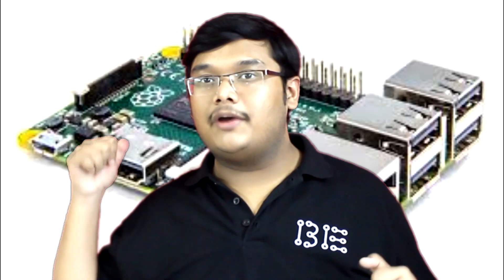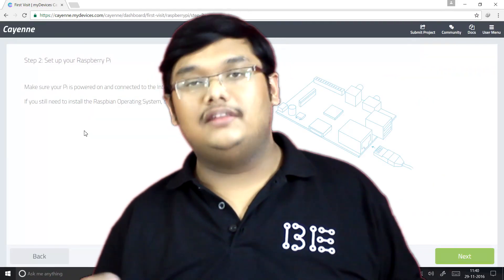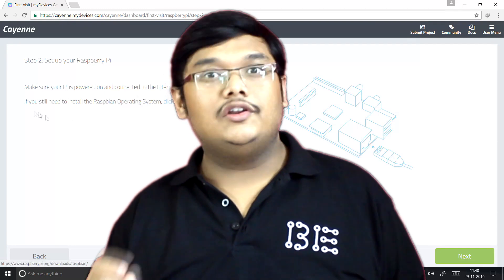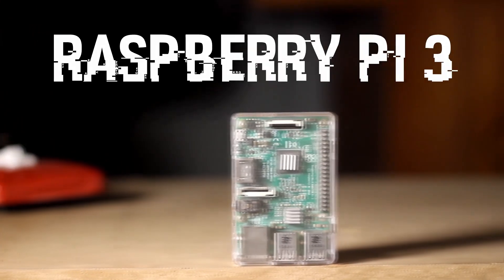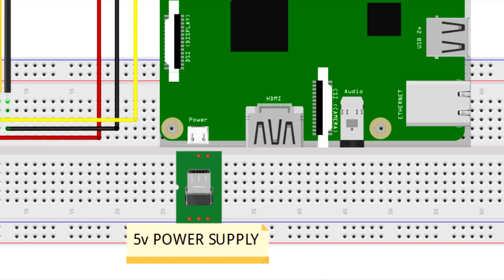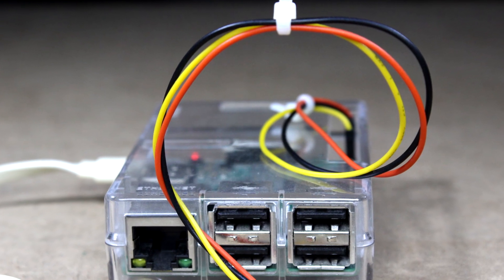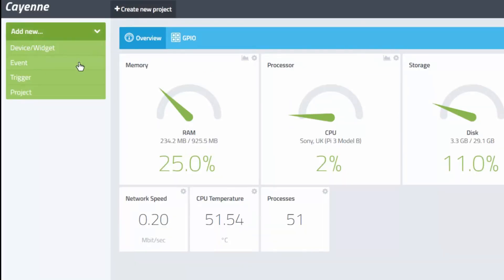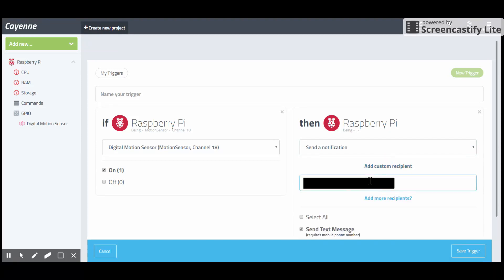How to make IoT based HOME SECURITY SYSTEM | RASPBERRY PI + Cayenne + PIR Sensor + No Coding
Hello guys. Welcome to our new video in our Raspberry Pi playlist on How to make an Intenet of Things (IoT) based Home Security System using Raspberry Pi and PIR sensor. We have used Cayenne software to connect our phone with the system so that if there is an intruder, then it will inform us even if we are 20 km away and call the security or police. It's a pretty useful project and we have worked hard for it.

Buy link -

Raspberry Pi 3
PIR Sensor
Power Supply

My gear -

1st one - Get_Back_UP ( Silent Partner )

2nd one - Night runner ( Audionautix )